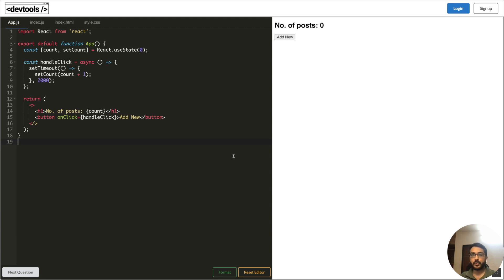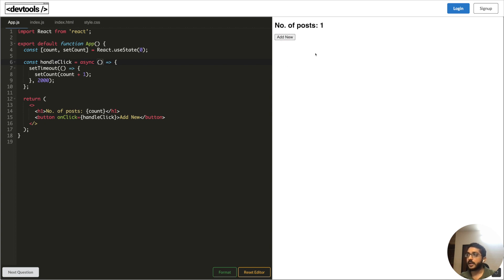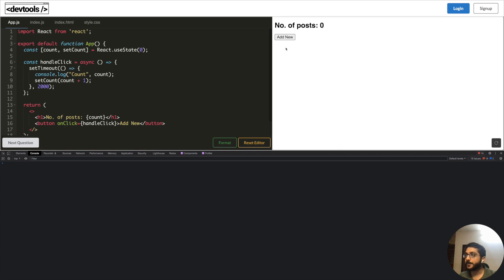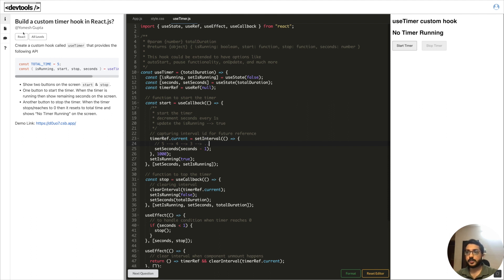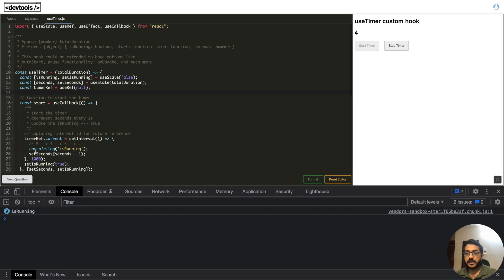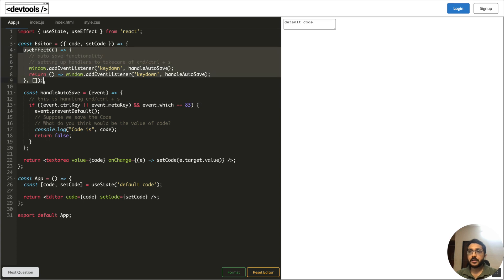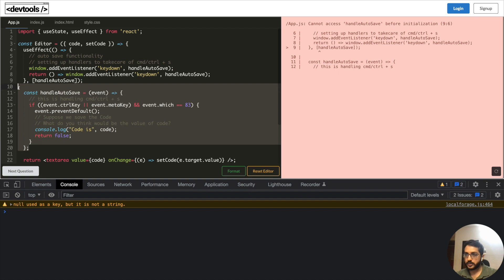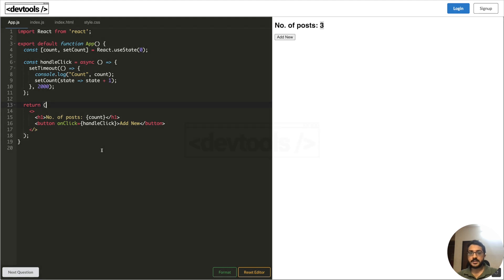What Every React Developer Should Know!? | Part 1 | Stale Closures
In this video, we are going to talk about Closures. We are going to look at how stale closures/state can land us into problems. The aim of the video is to go beyond the textbook definition of closures and see how it affects our daily development workflows.

00:00 Introduction to Stale Closures
05:09 Stale Closure Example 2
07:42 How Stale Closures Affect useEffect

Devtools Tech is a YouTube channel that was started as a collaborative effort among like-minded engineers to provide high-quality programming tutorials for free. We firmly believe in knowledge sharing and easy access to quality content for everyone. Hence, this channel is an effort to give back to the community and a step toward our belief -- "We rise by lifting others".

Team Members:
Yomesh Gupta